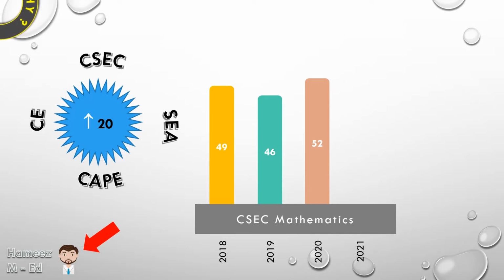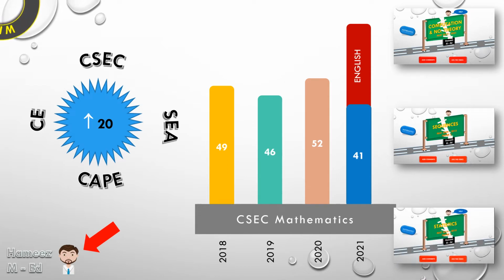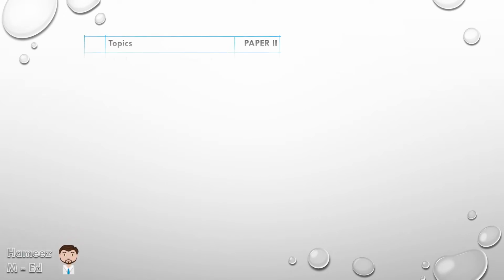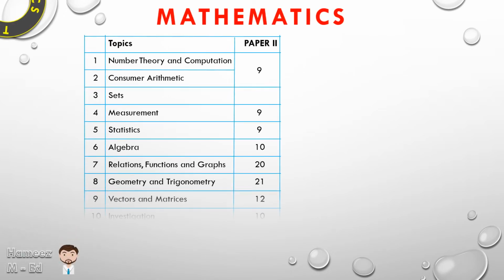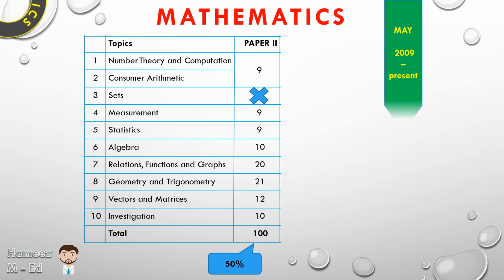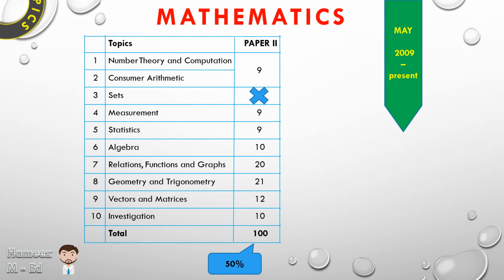Hameez CSEC Maths Intro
This video explains the purpose of this Channel is to help those who are having problems in Mathematics. Due to the extremely poor results in CSEC Maths, the focus for this year will be Past Paper Questions and their solutions from May 2009 to present by topic. This should assist those who are having major difficulty.

           CSEC Mathematics has 9 main topics which are all compulsory.
             There are two major differences in the old syllabus compared to the new one. Sets are no longer tested in Paper 2. It is only tested as 6 multiple choice questions in Paper 1 and vectors and matrices are tested in both Papers. Paper 1 is worth 60 marks, which is equivalent to 30 percent of the final grade, and Paper 2 is worth 100 marks, which is equivalent to 50 percent of the final grade. The final 20% is from either: a SBA or for external students (Paper III)

00:00 Start
0:31 Why are we making these videos?
2:14 Focus on PPQs
3:48 Playlists Overview
5:09 The End